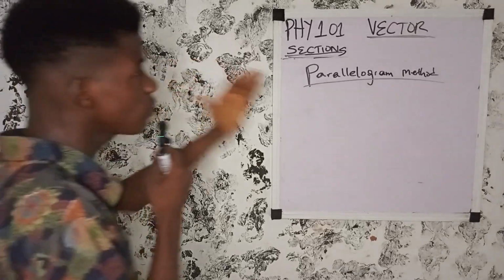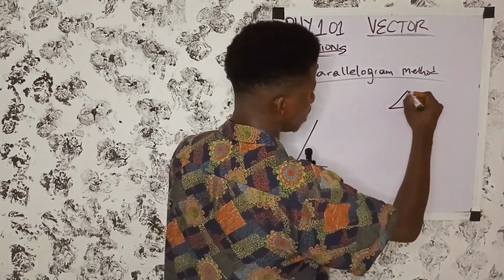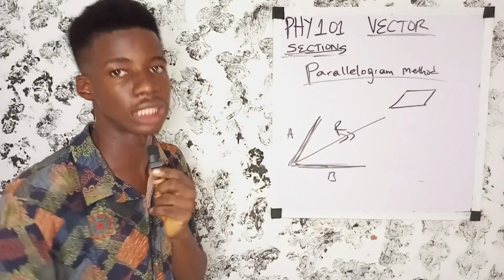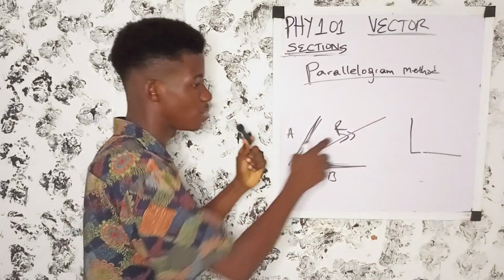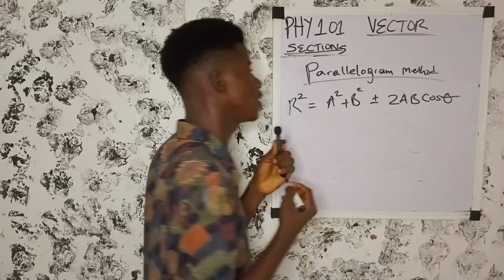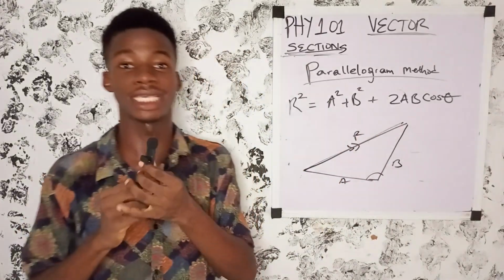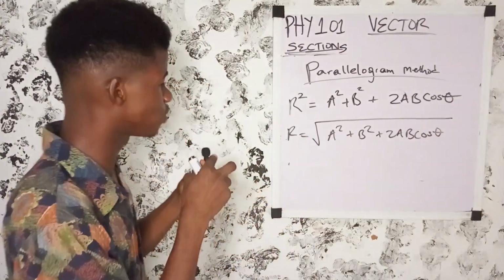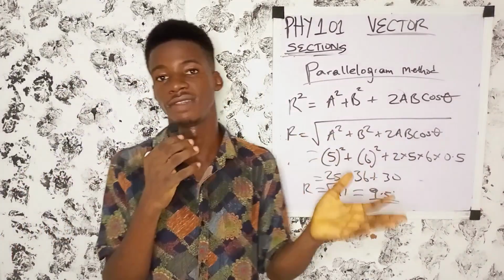PARALLELOGRAM METHOD OF VECTORS ADDITION